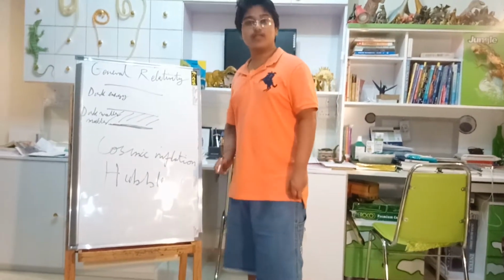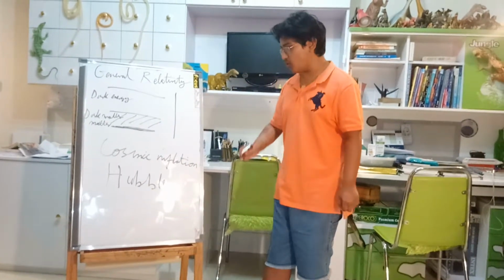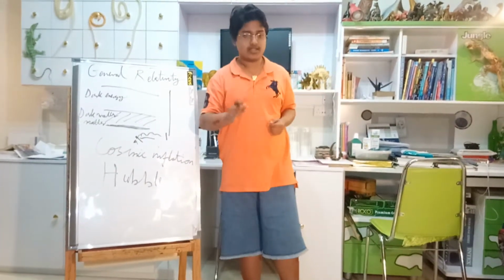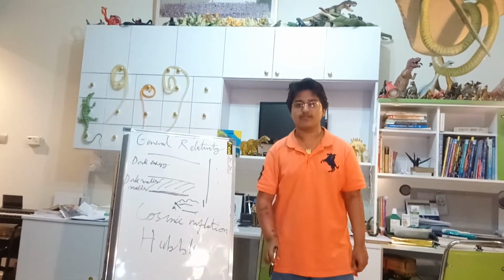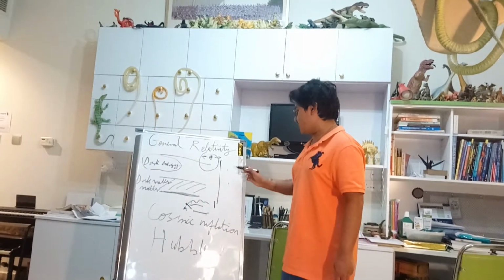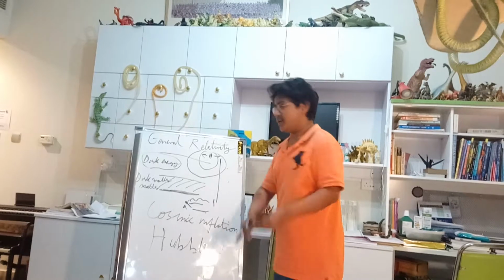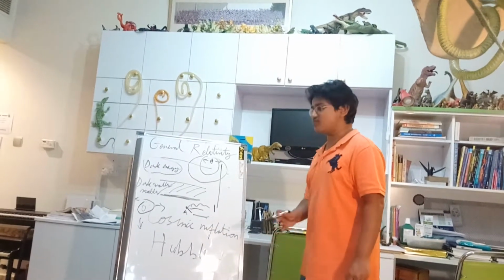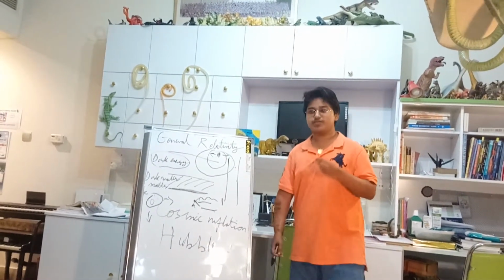General Relativity -- Part 2 by Pritvik Sinhadc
How general relativity changes our understanding of the universe and provides a better alternative to Newtonian mechanics -- Part 2